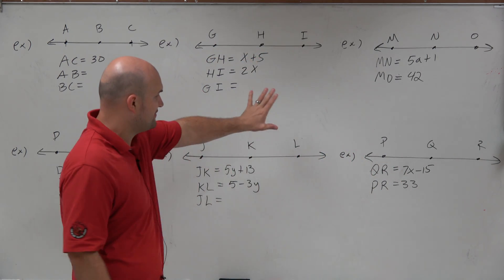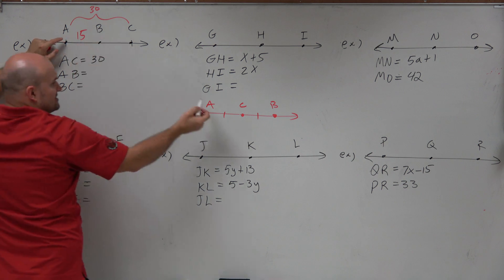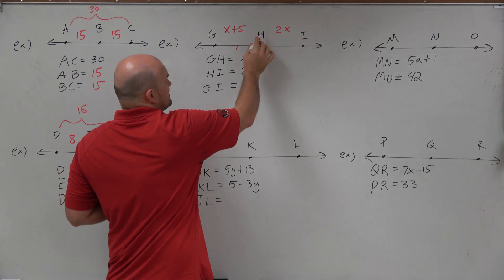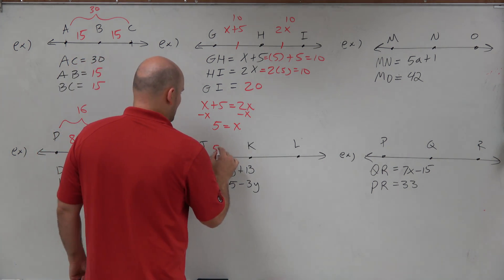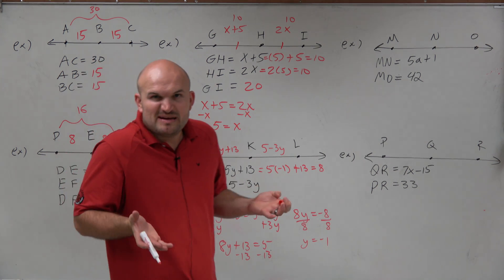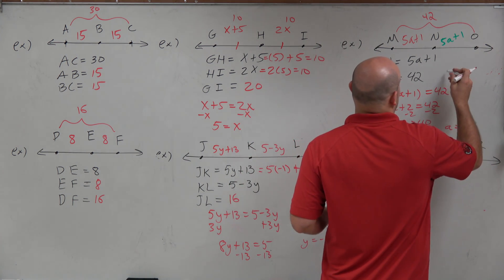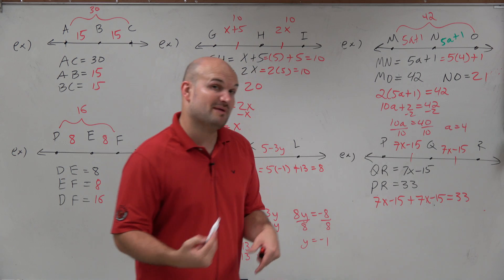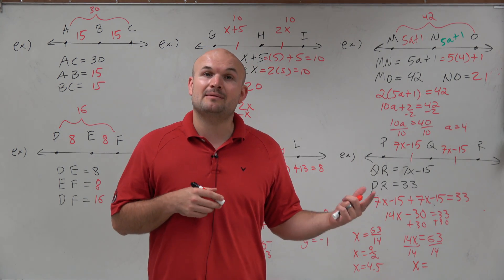Master How to use the midpoint to find the missing length